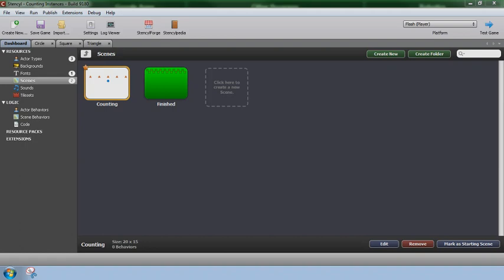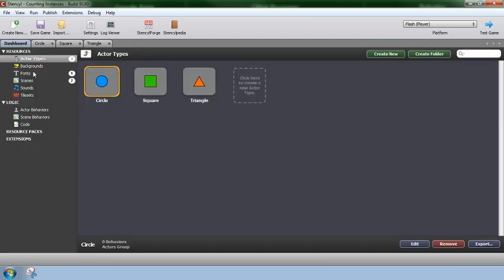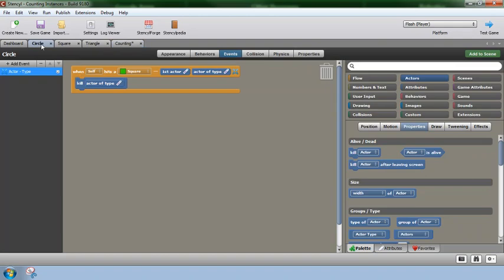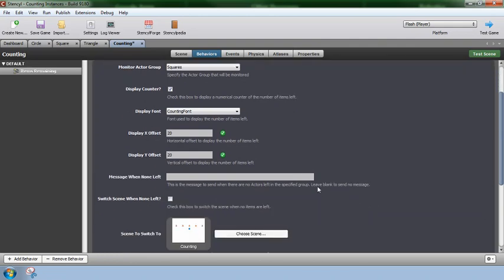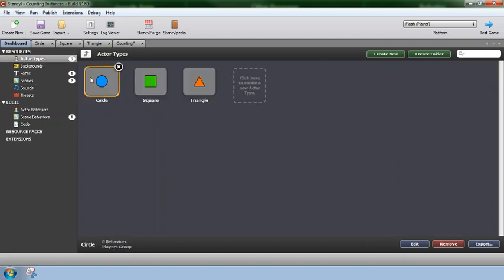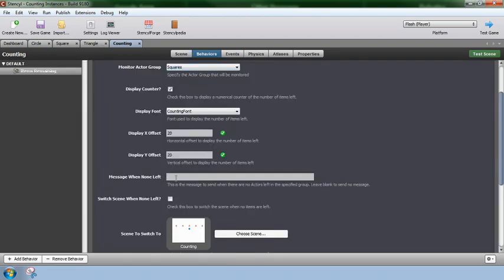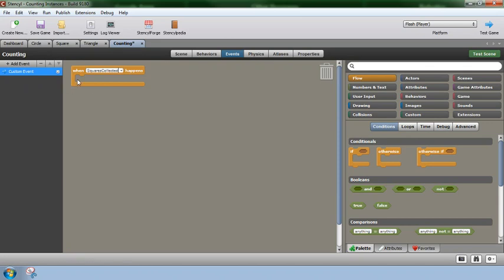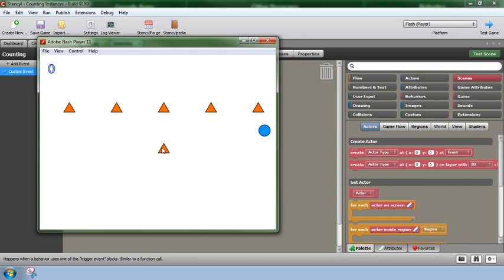Using the Items Remaining Behavior in Stencyl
A basic tutorial of how to use the Items Remaining Behavior to send custom messages.